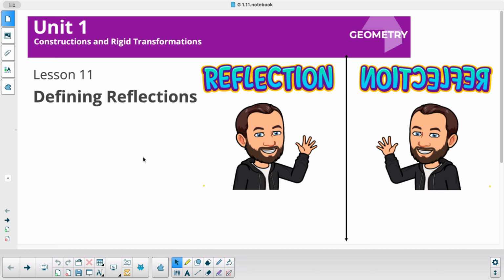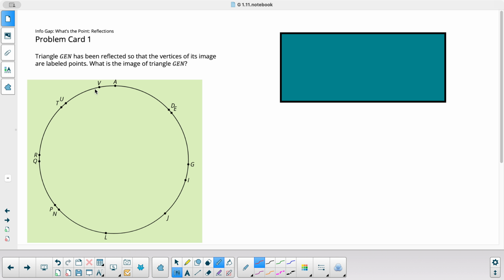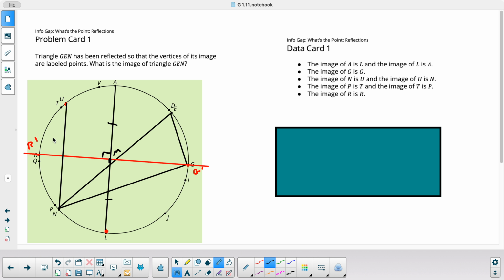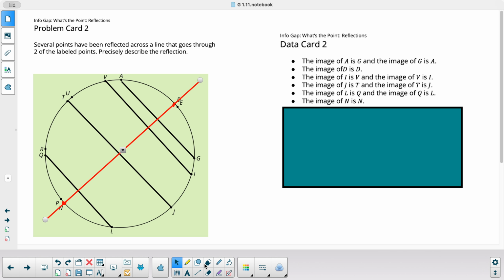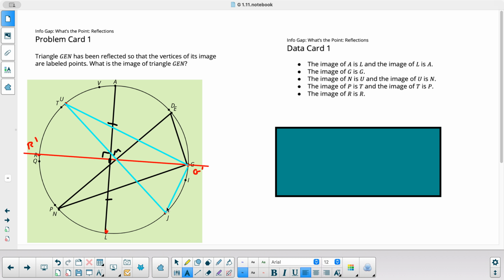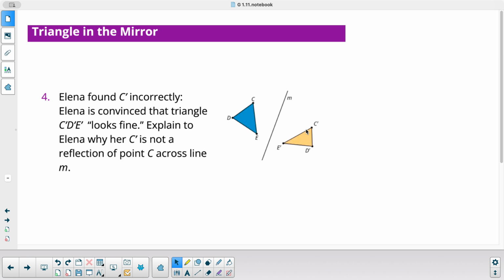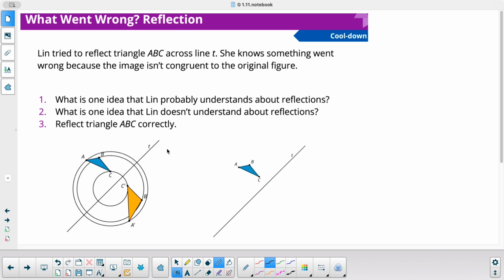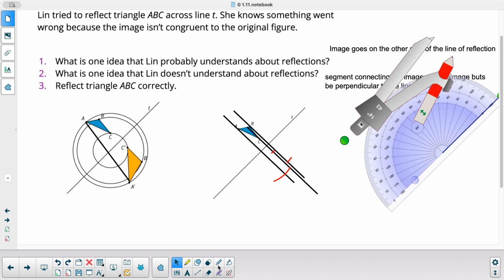Illustrative Math | Geometry | 1.11 Lesson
This video shows how to reflect a point or a figure across a line of reflection.